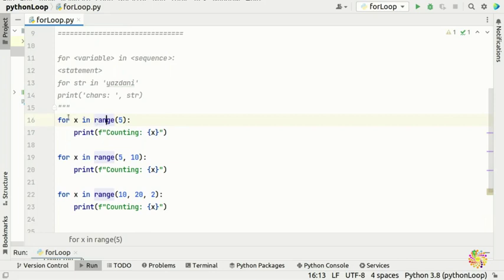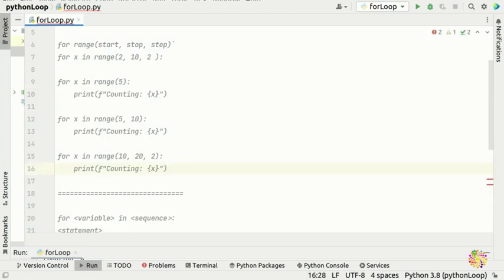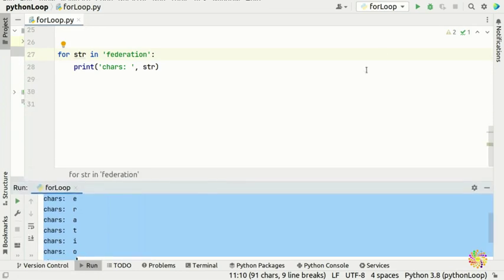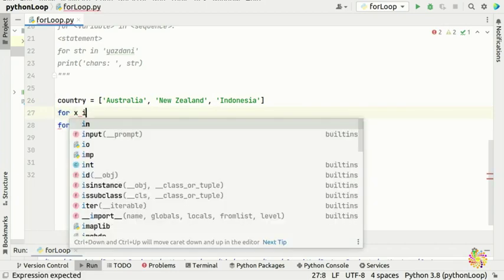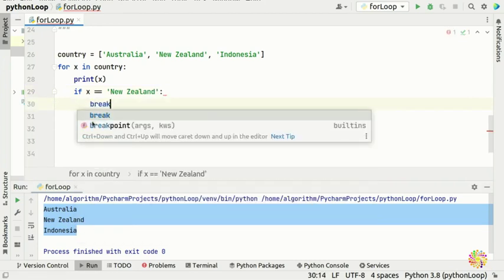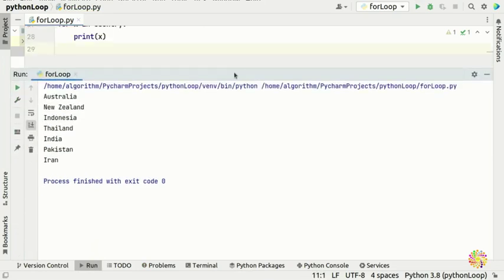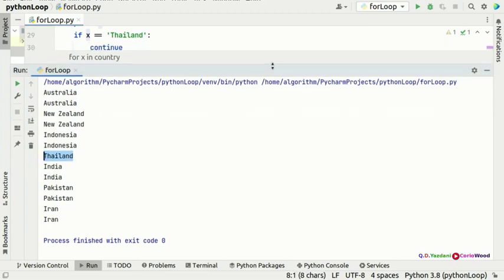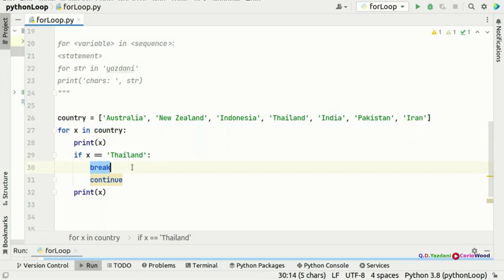40. For Loop in Python | How to use Break And Continue with For loop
How to use break and continue with For loop?